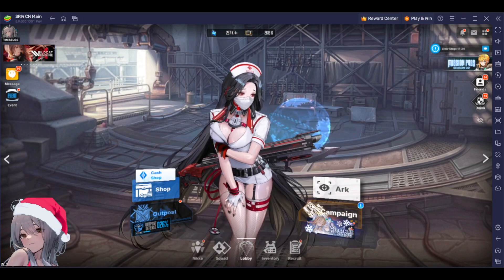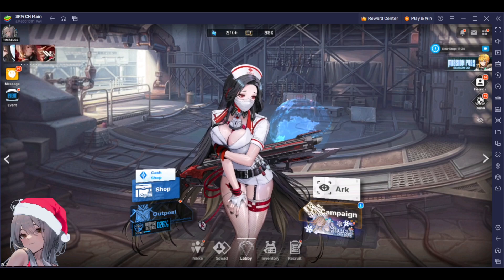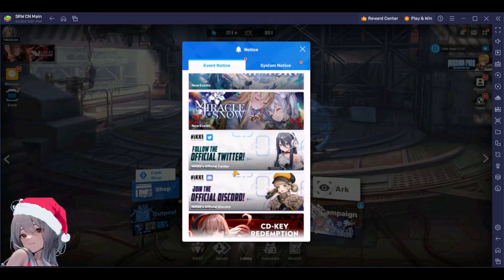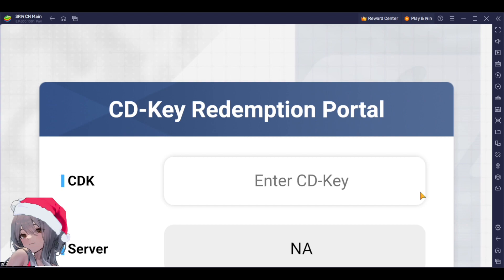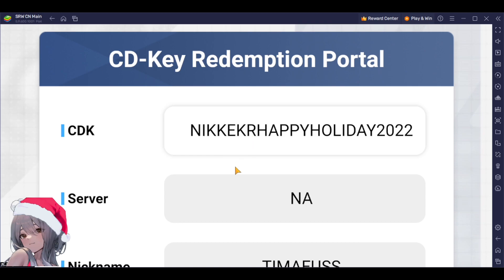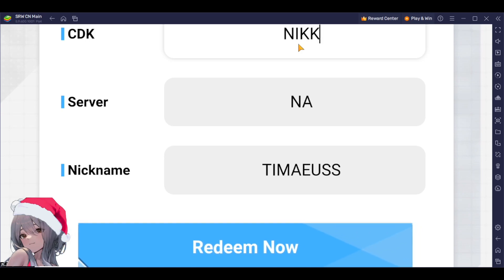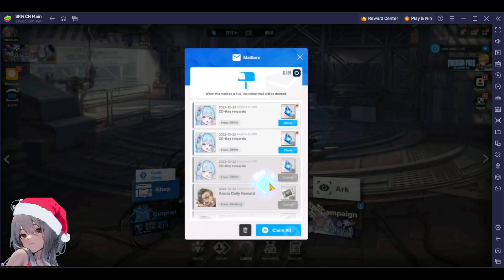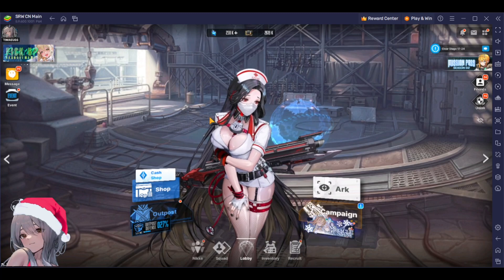[勝利の女神：NIKKE] 750 Gems / Modernia Sign Up Begins! Sponsored By BLUESTACKS